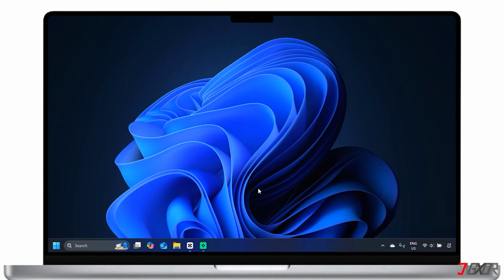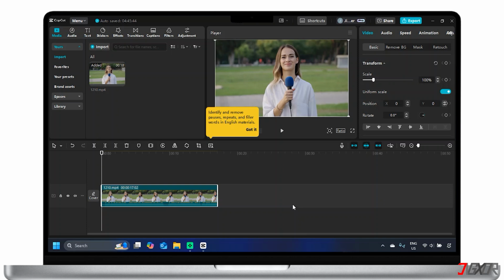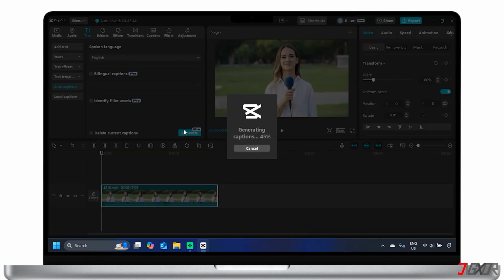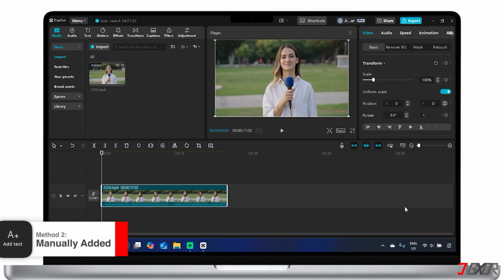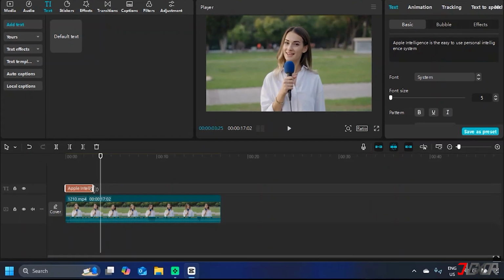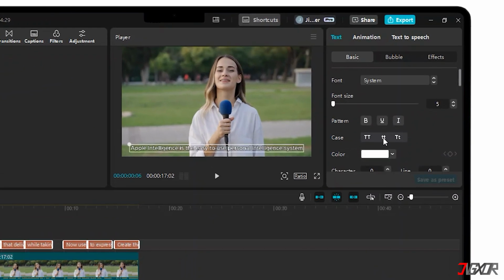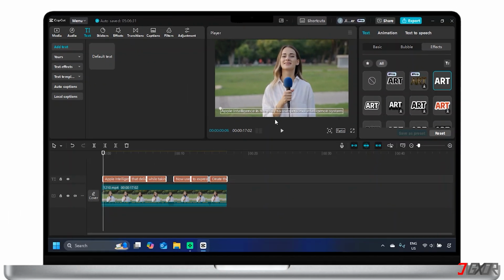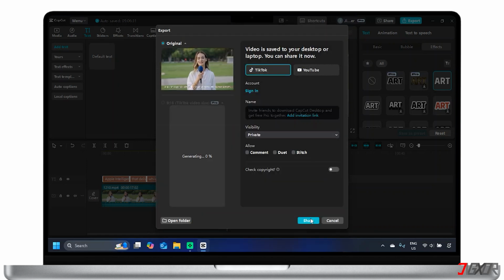How To Add Subtitles In CapCut! [PC Edition]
CapCut, a popular video editing software, simplifies the process of adding subtitles to your videos on your computer. Whether you're creating content for YouTube, social media, or presentations, CapCut provides a user-friendly interface and powerful tools to enhance your videos with subtitles. In this video, I will show you the easy steps of adding subtitles to your videos in CapCut. Yours Jigxor

Most important links:
* | Get CapCut Pro

Timestamps:
00:00 | Setup the Device
00:38 | CapCut Auto-Caption
02:05 | Manually Add Text

Video: 1210